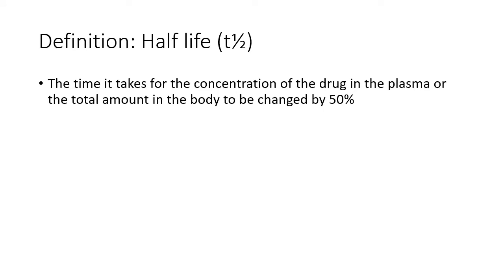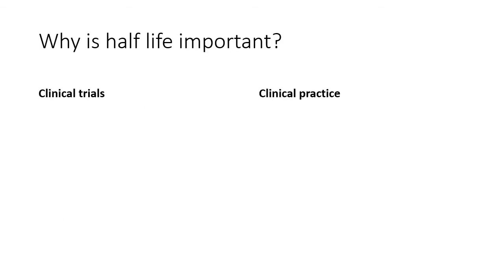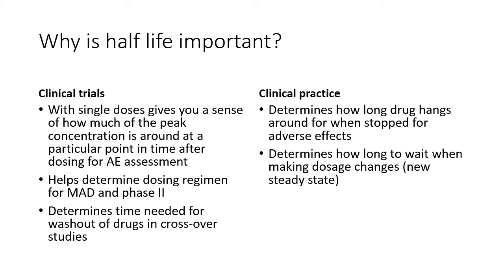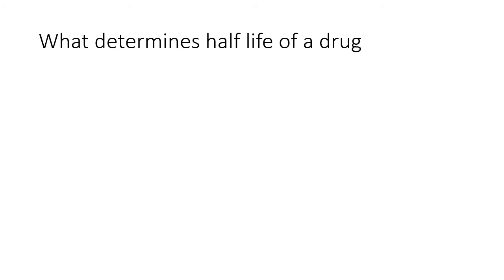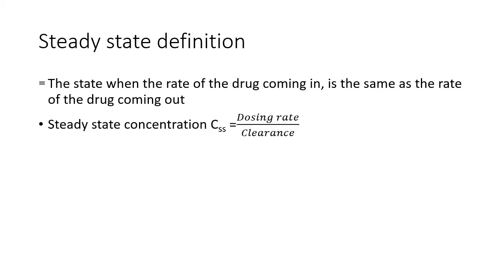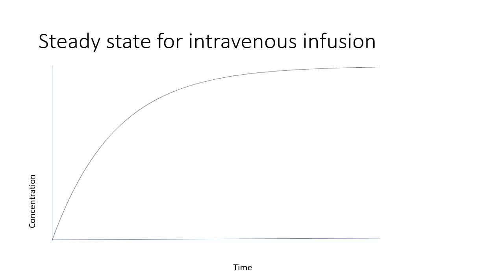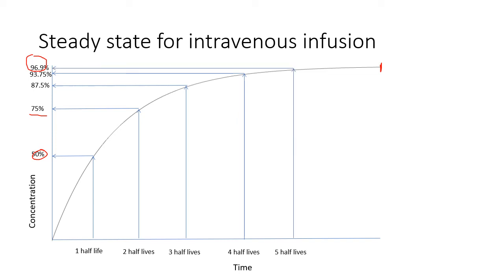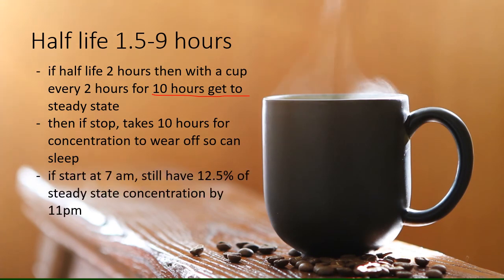Brief pharmacokinetics half life and steady state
A brief overview of half life and steady state